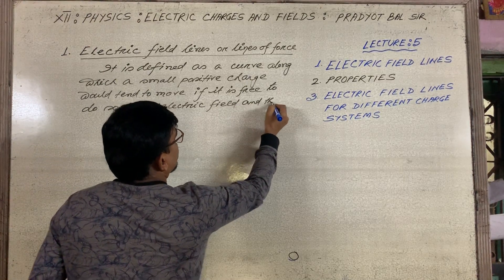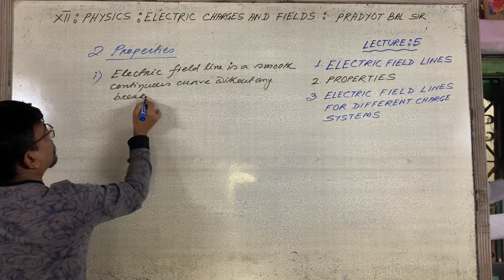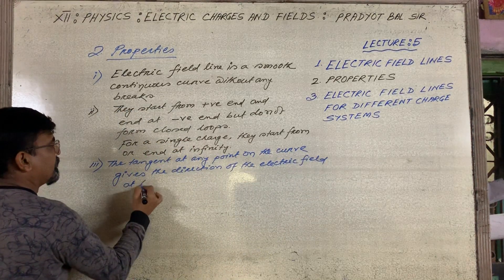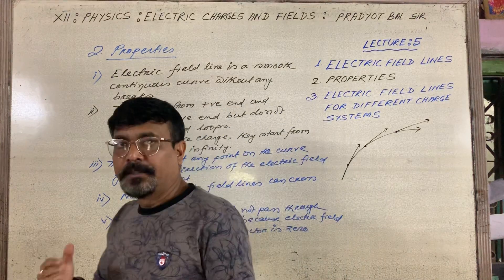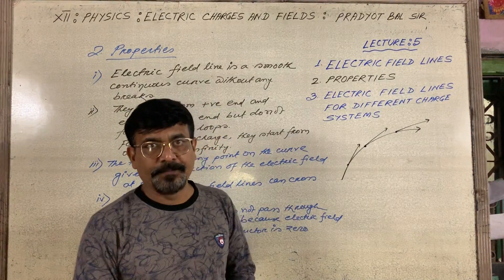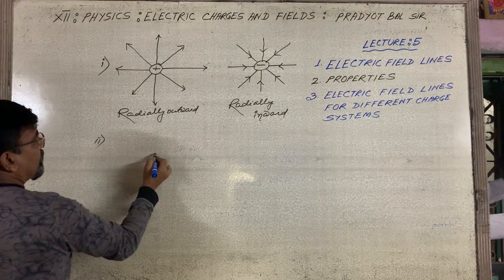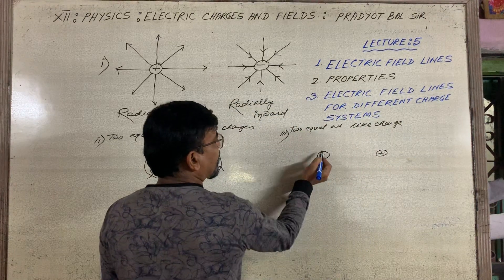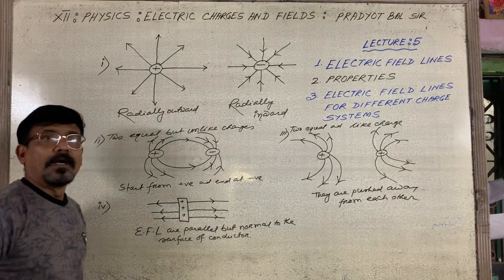XII: Electric Charges & Fields : Part /5